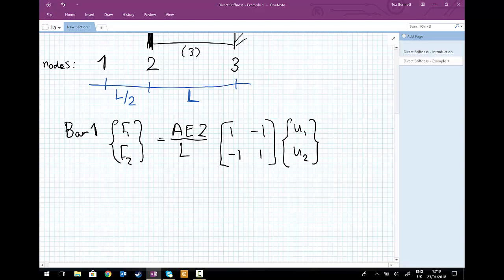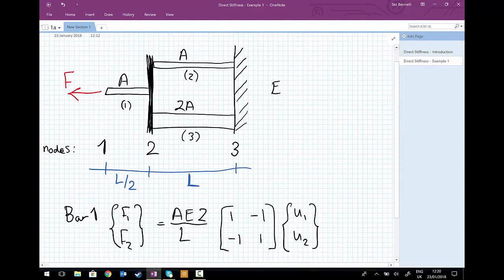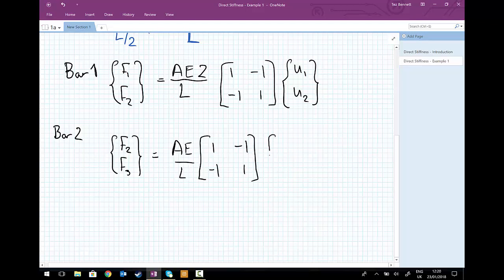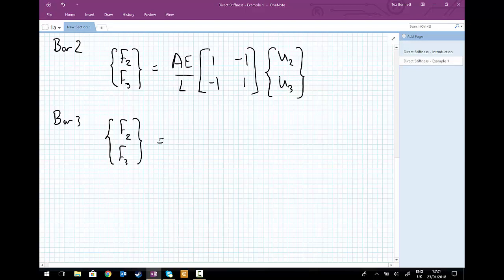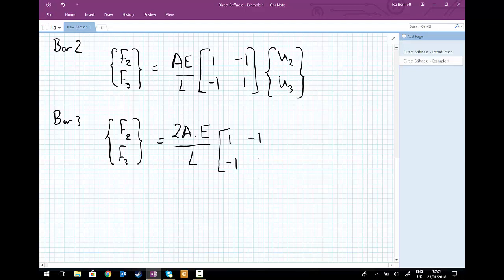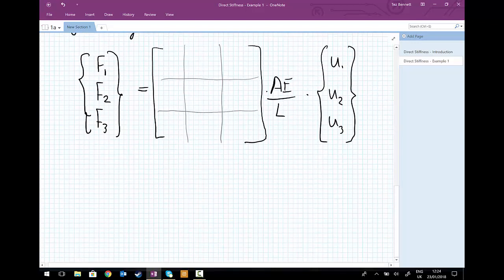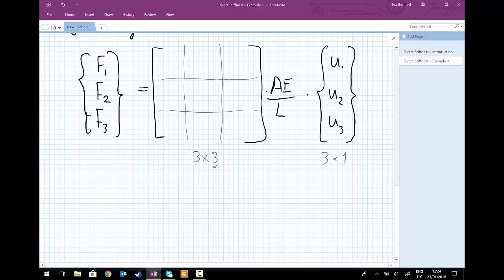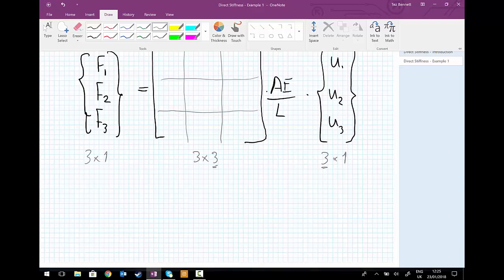Direct Stiffness - 1D truss example 1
Example of the analysis of a 1D truss using the direct stiffness method.